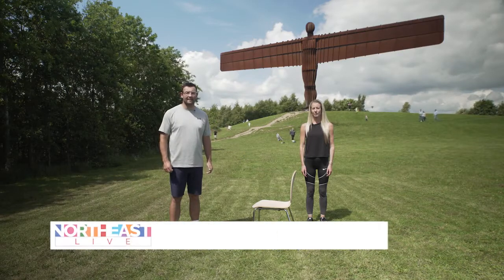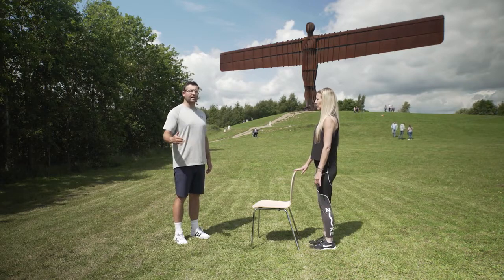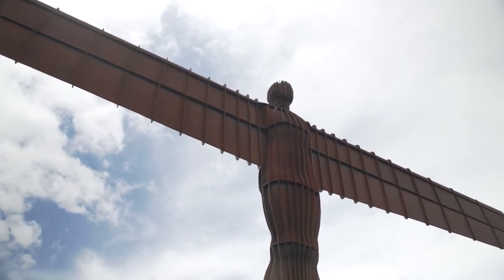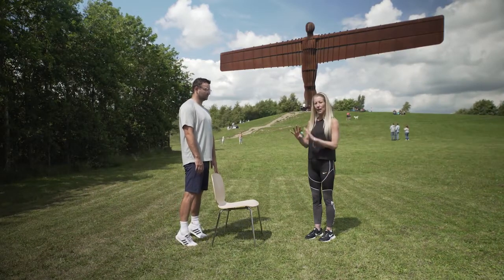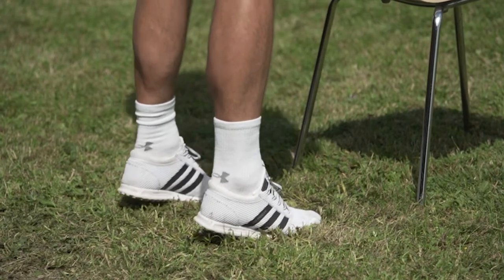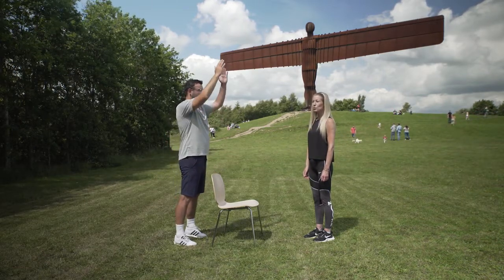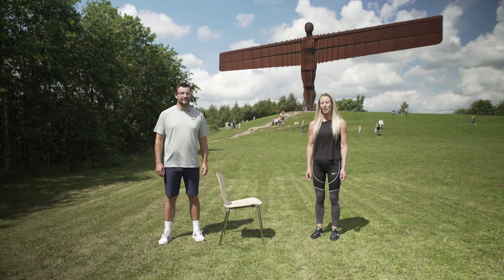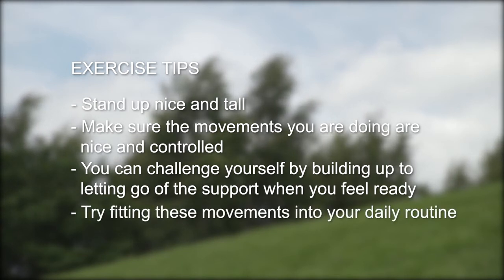Keeping Well At Home Episode 13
@Move to Improve and @The LIFE Programme CIC are showing us balance exercises today. As we age our balance gets worse so it's important to fit these into everyday life to reduce any chances of falling.